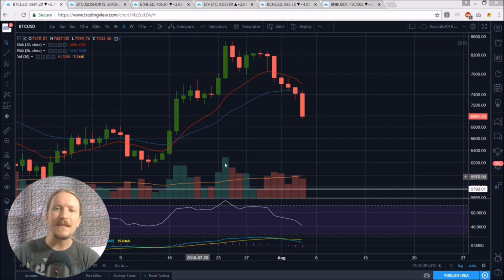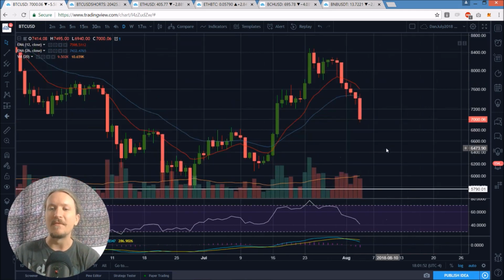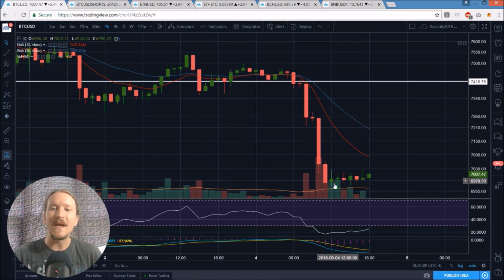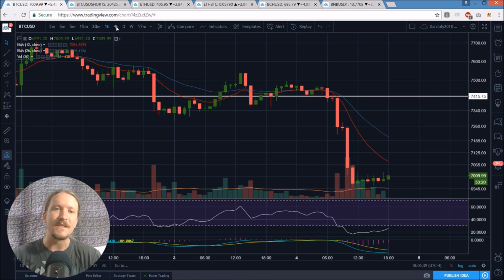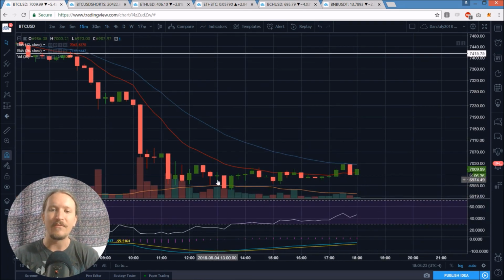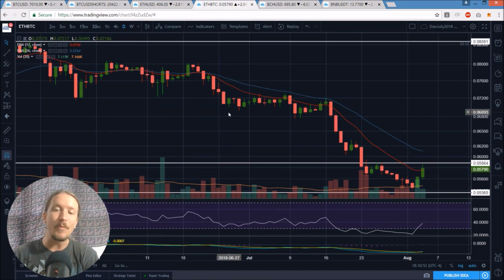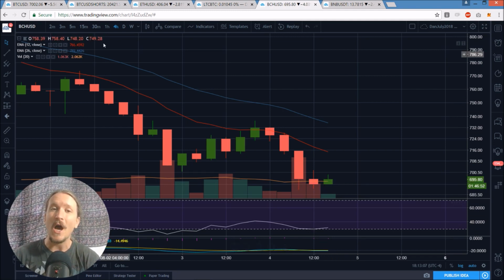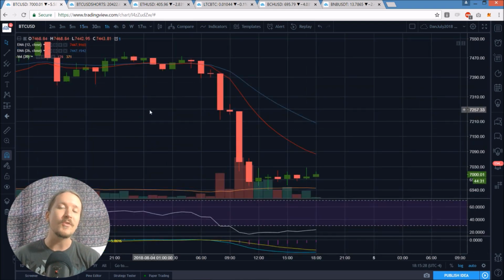Bitcoin Ethereum Binance BCH Technical Analysis Chart 8/4/2018 by ChartGuys.com